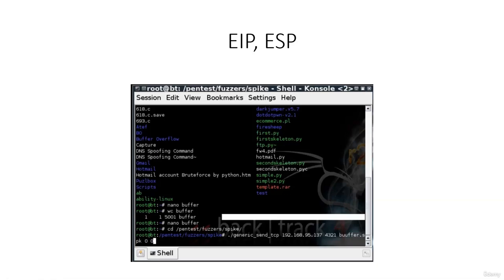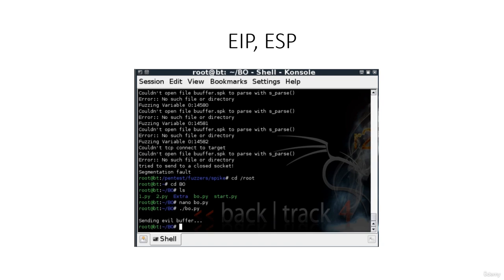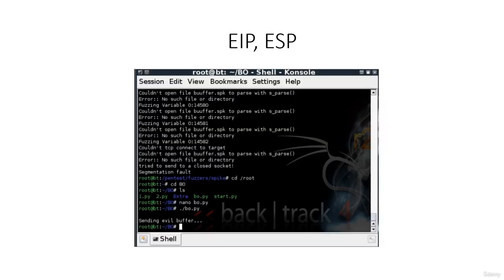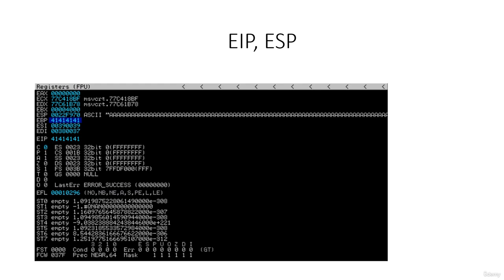204 EIP & ESP for Buffer Overflow